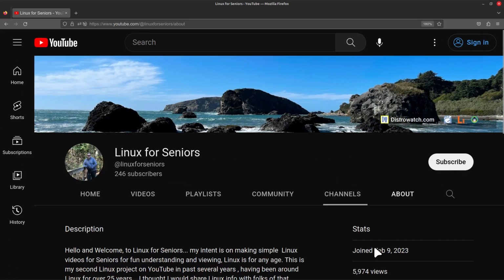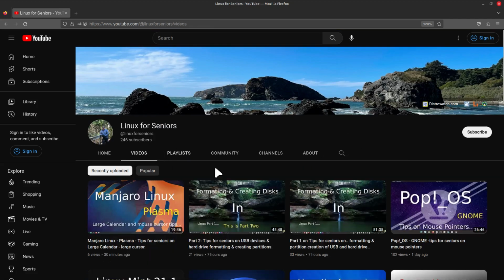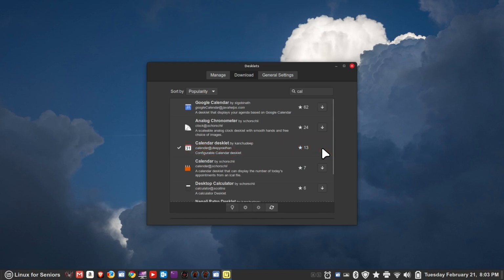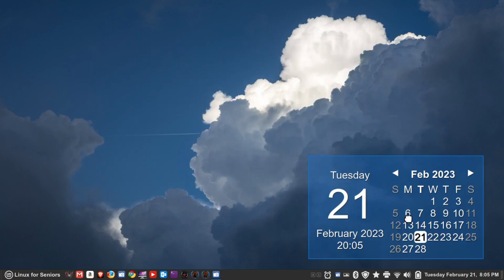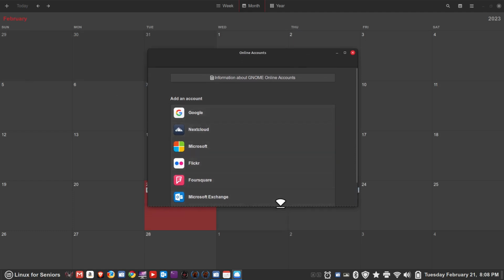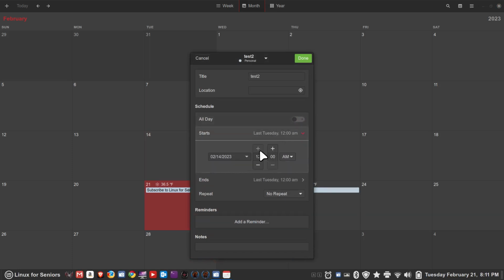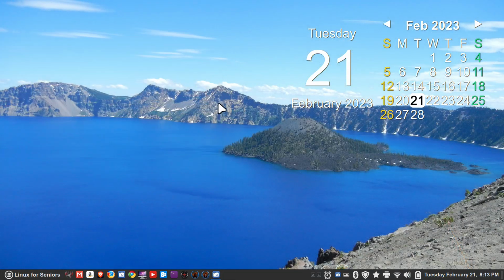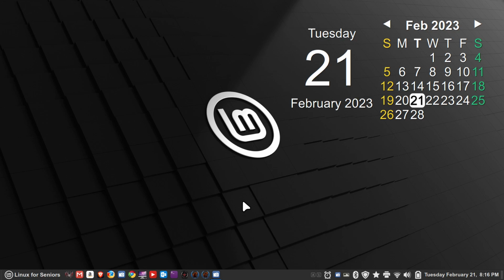Linux Mint 21.1 - Cinnamon - tips for Seniors on Large Calendars .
How to Tips on Large calendars for Linux Mint 21.1 Cinnamon Desktop.

0:00 - Intro Large and small Calendar's
0:26 - Intro to Linux for Seniors
1:37 - Enlarging text & images in Web Browsers
4:39 - Start of Tips for Calendars
5:50 - Screen Resolution tips
6:25 - Adding Desklets
7:58 - Configuration of Calendar Desklet
11:03 - Panel bar Calendar
11:32 - Large Calendar found in Mint Menu
11:38 - Tips on Large Calendar
12:25 - On Line Accounts
13:56 - Event in the large calendar example
15:24 - Entering New event in Calendar
16:18 - Different Large Calendar views
18:25 - Example of Large Desklet Calendar
18:57 - Software Manger searches for calendars
19:19 - Korganizer Application reference in Software Manager
19:38 - How many software packages are available in Linux Mint software store
20:20 - Another reference to Calendar in panel and menu